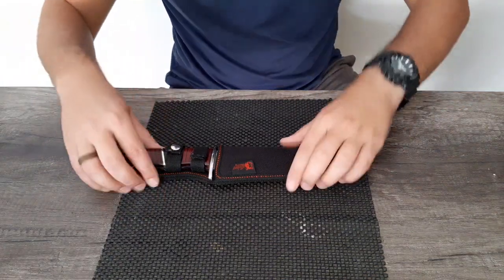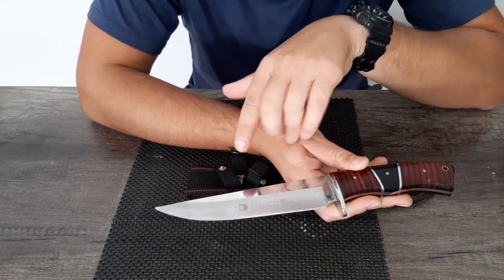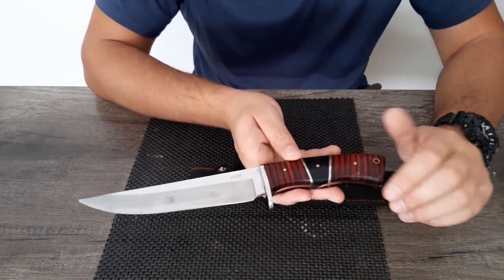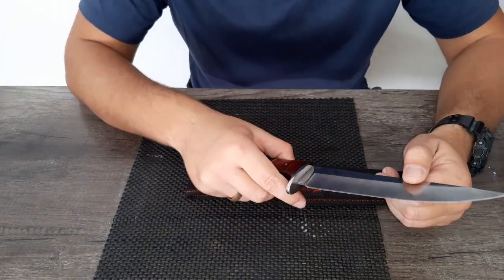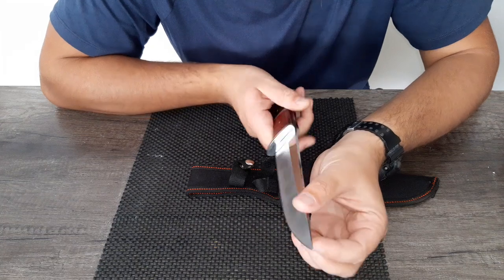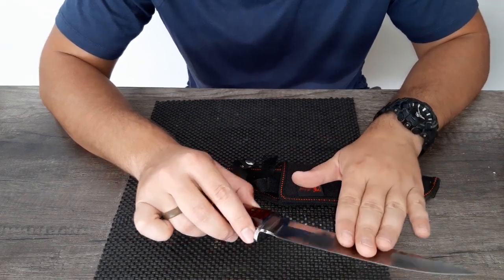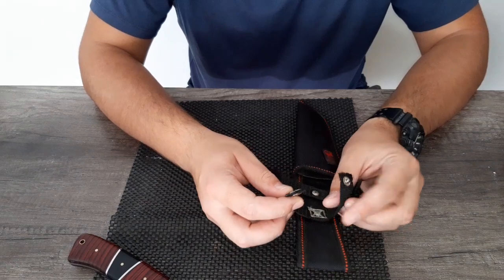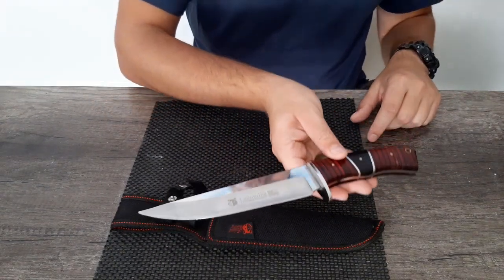Columbia Knife Review model: SA35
Columbia Jinlang Company
Model: SA35

Knife review